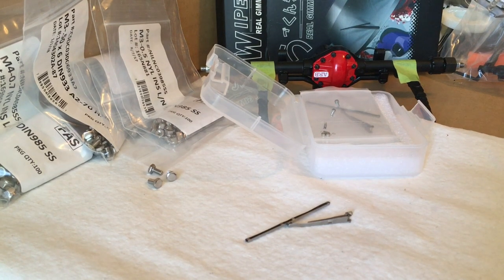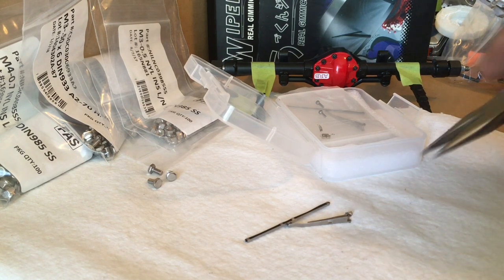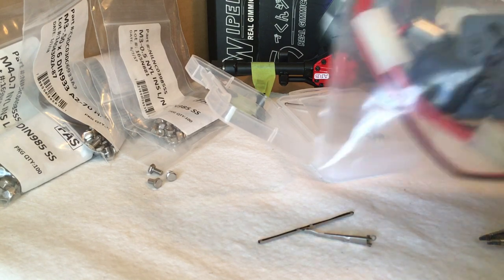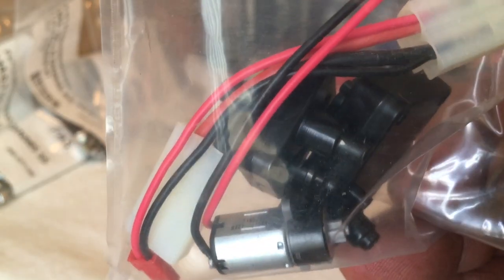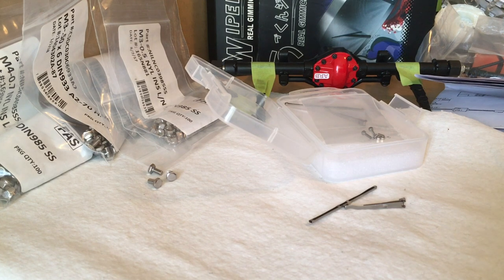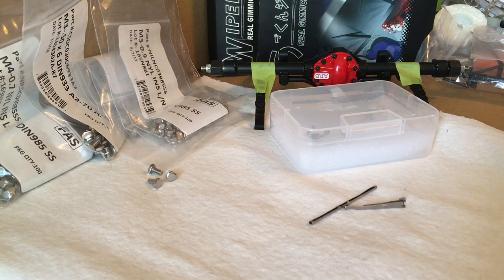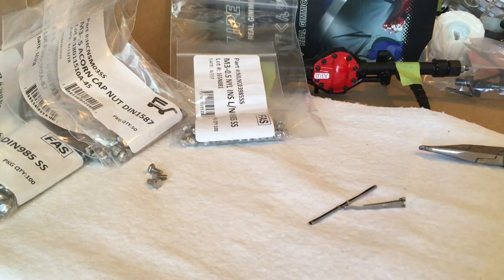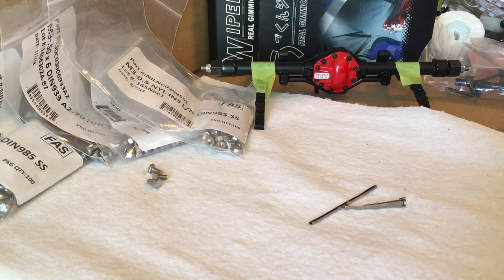Working scale windshield wipers and scale hardware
Js Scale window wipers combined with the working gimmik wiper kit and scale hardware.